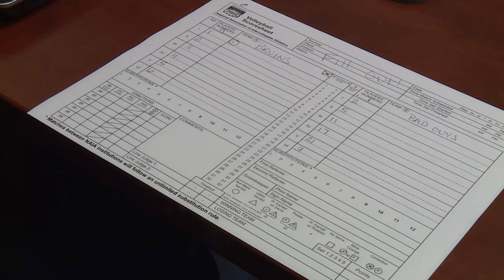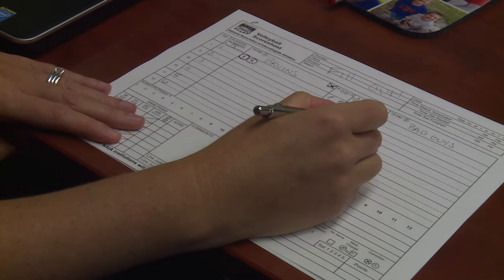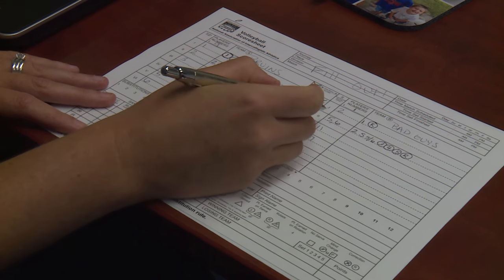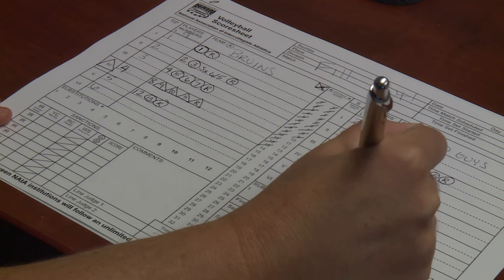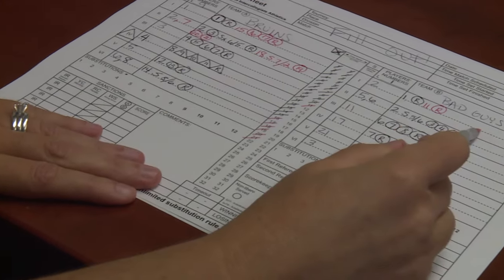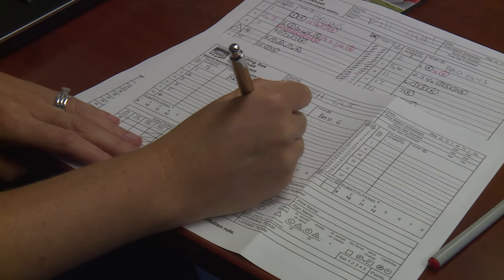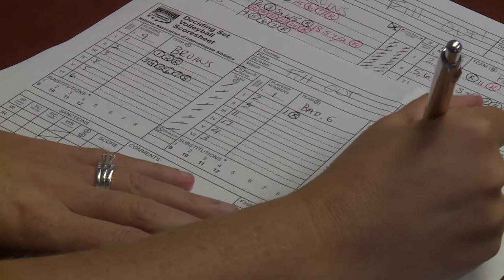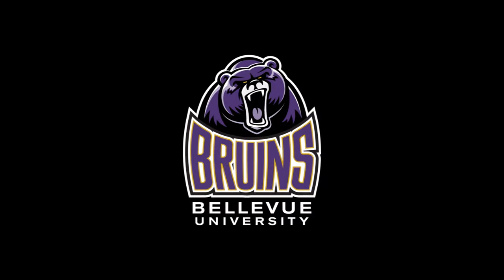How To Keep Score In Volleyball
Head Volleyball Coach Trish Siedlik explains how to keep score in volleyball.